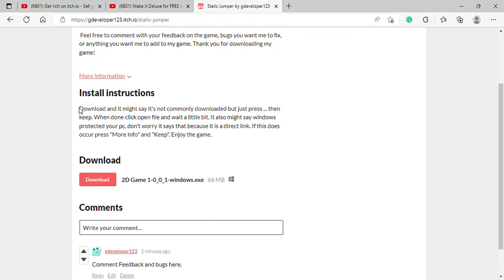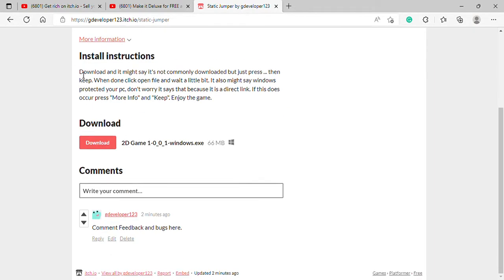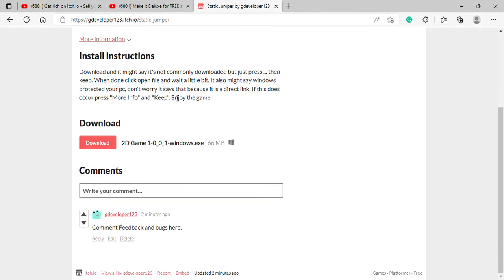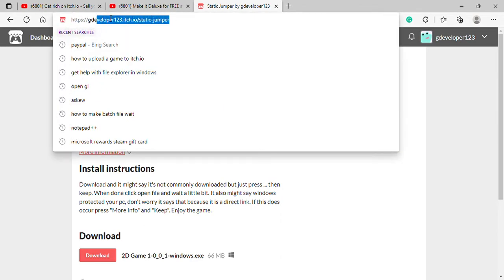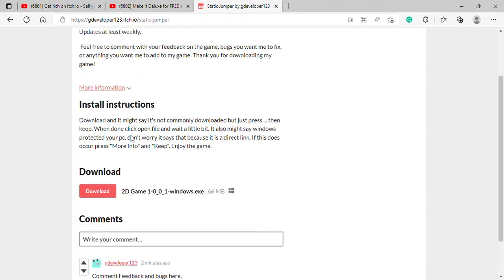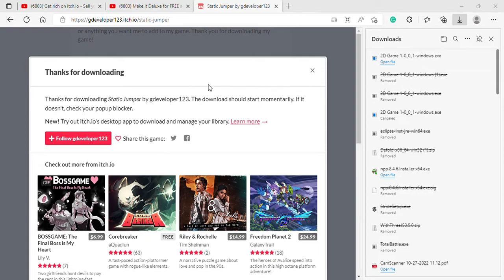How to Install my Itch.io Game!!